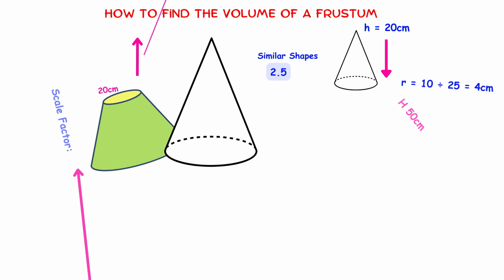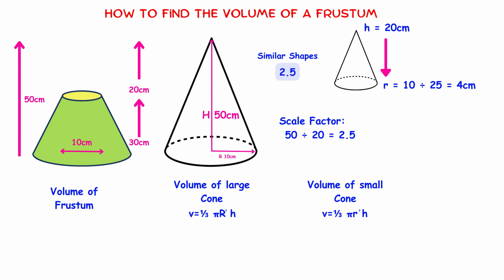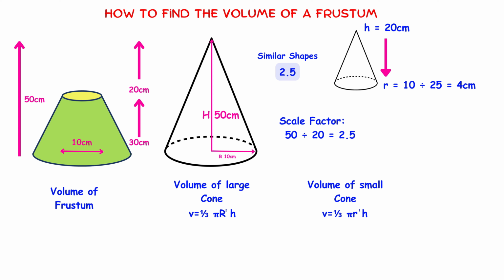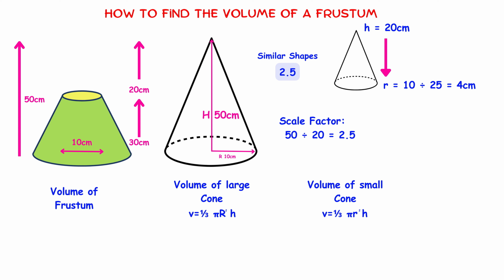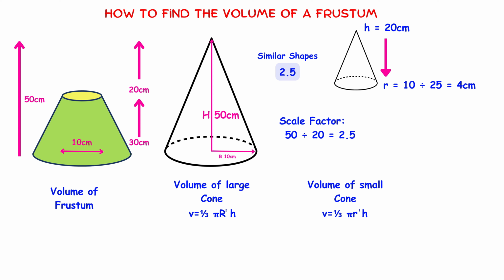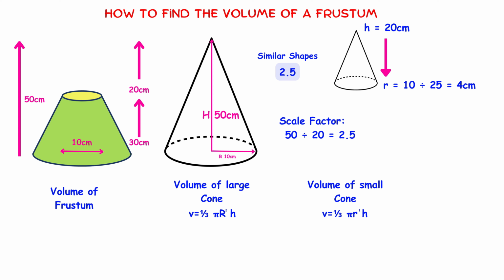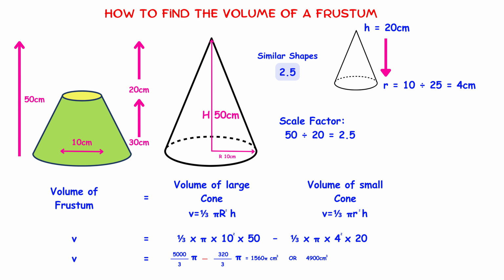5.23 - Volume of Frustums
Not sure how to find the volume of a frustum in GCSE Maths?
This video will guide you step-by-step through how to calculate the volume of a frustum by subtracting the volume of a smaller cone from a larger one — a key concept in GCSE Higher Tier geometry.

What You’ll Learn:
What a frustum is and how it's created
Volume formula for a frustum: Volume = Volume of Big Cone – Volume of Small Cone
How to find missing dimensions using similar triangles or Pythagoras
Real GCSE exam-style questions with full working
Common mistakes and how to avoid them in multi-step problems

- Algebra Mastery:
- GCSE Math Crash Course:
- Math Tricks & Shortcuts: